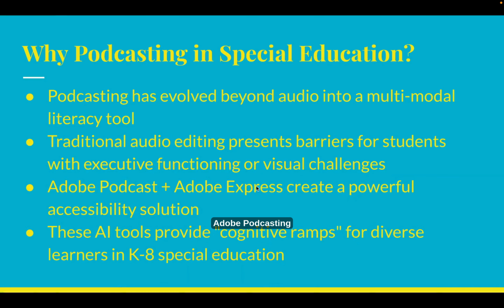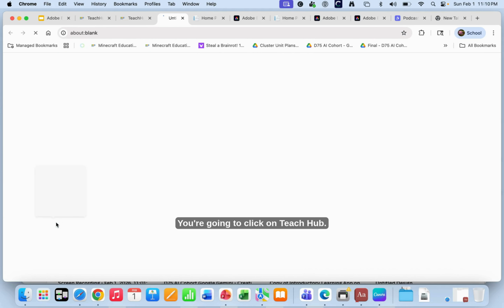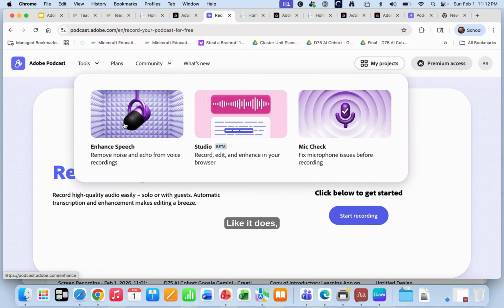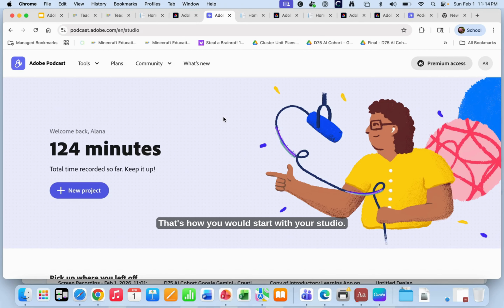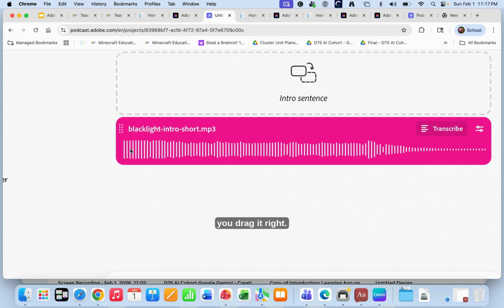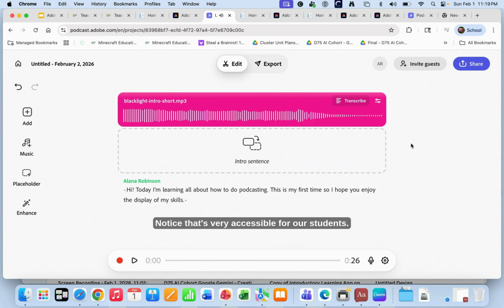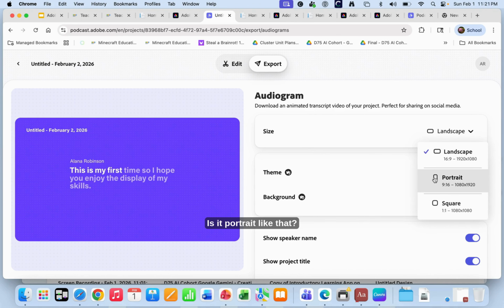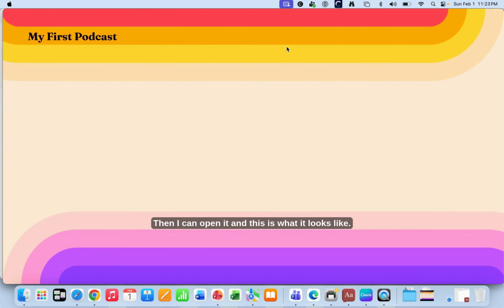D75 AI Cohort - Adobe Express - Adobe Podcast Studio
Use Adobe Podcast studio with your students.  This tool makes recording and editing podcasts accessible for a wide range of staff and students.

Note: NYC Public School Staff/Students should log into Adobe Express via TeachHub to activate your account for the first time. Log in with email if prompted and Choose Company or School Account. Happy Podcasting!